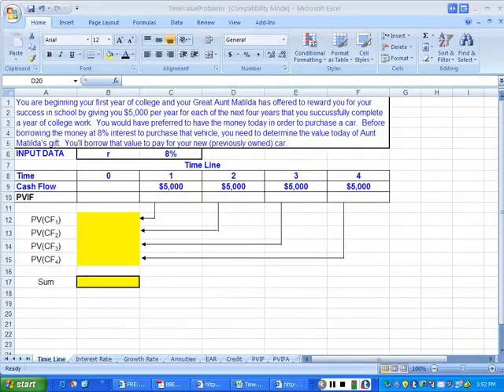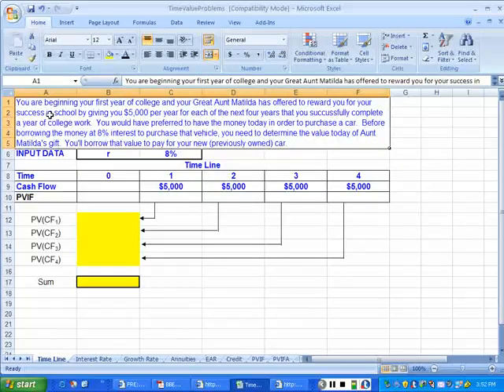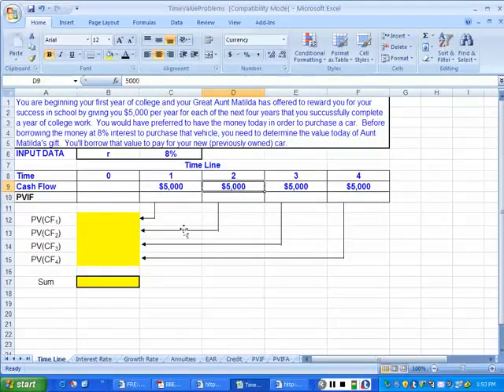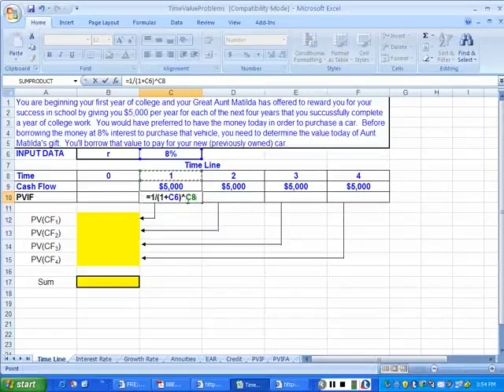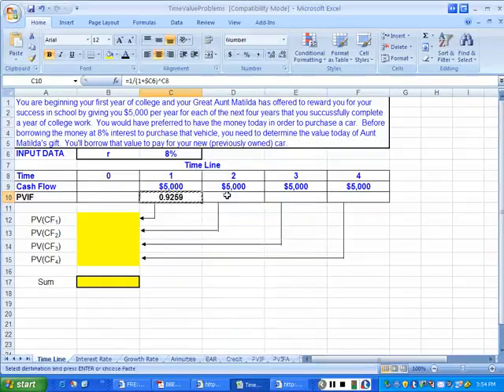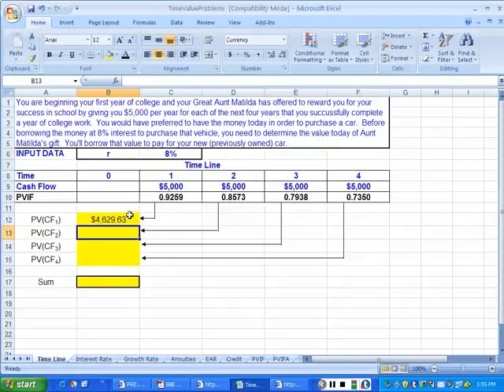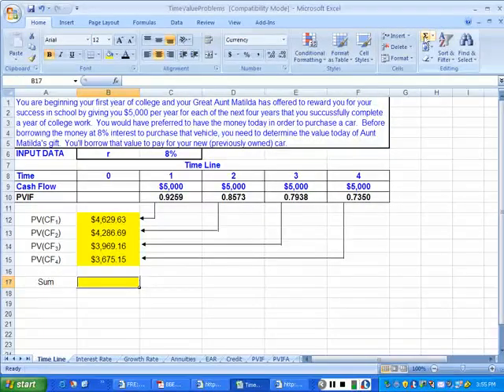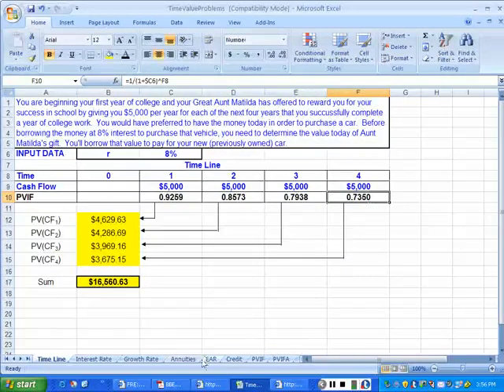Time Value Problem Time Line